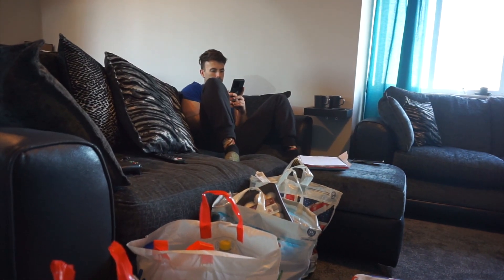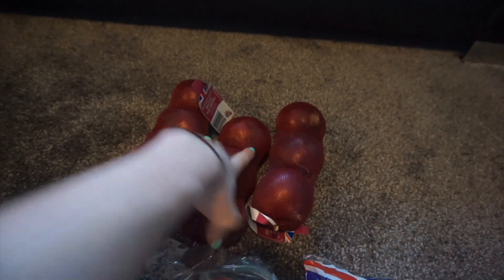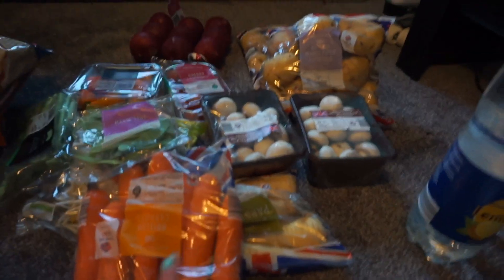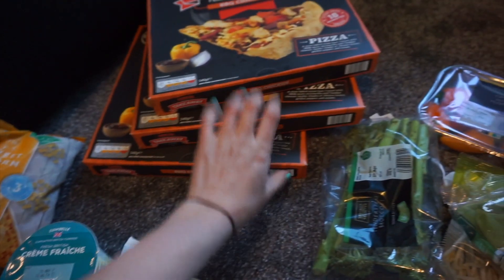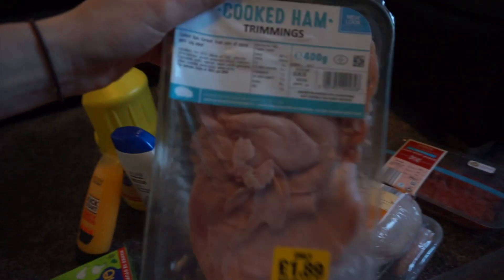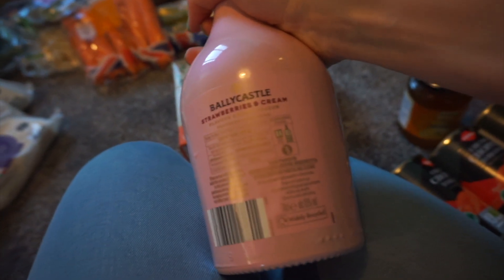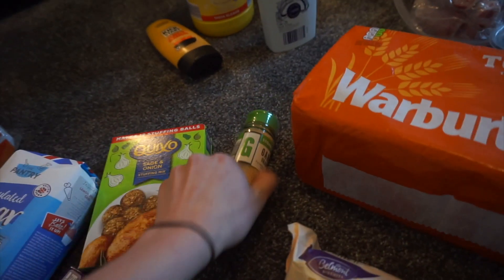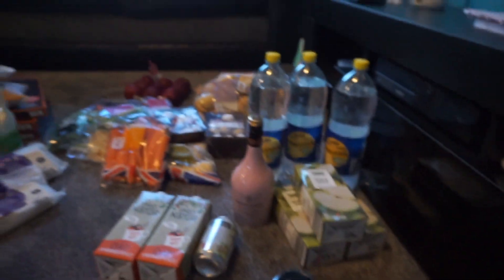Huge ALDI Food Haul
Huge ALDI Food Shop | ALDI Food Haul

Hey guys, we had to do a huge Aldi food shop as we had nothing left at home,

Sarah
xoxox